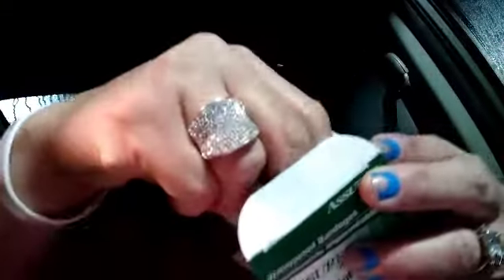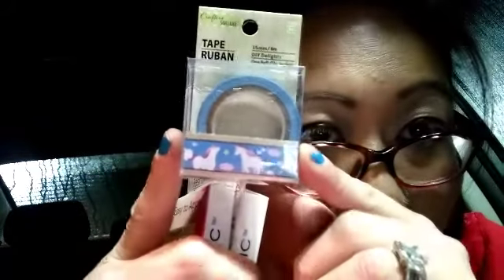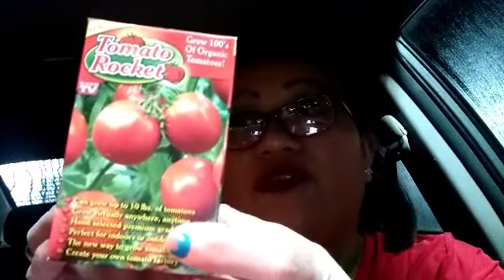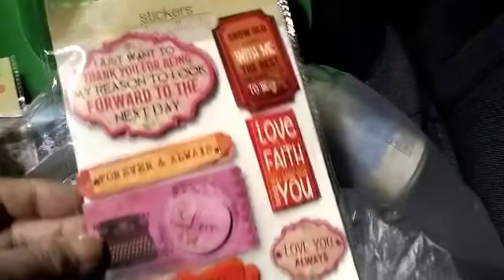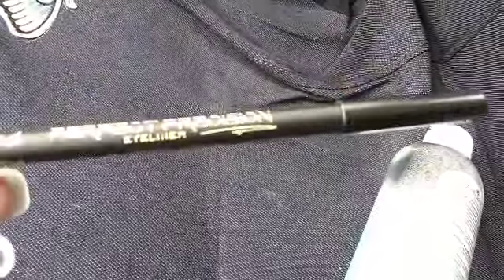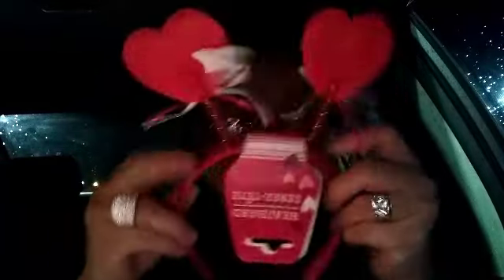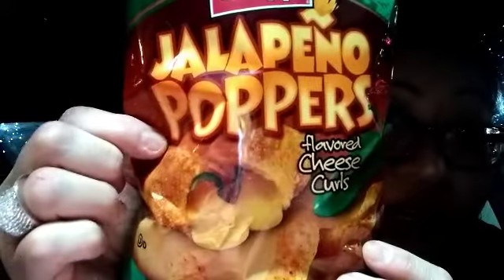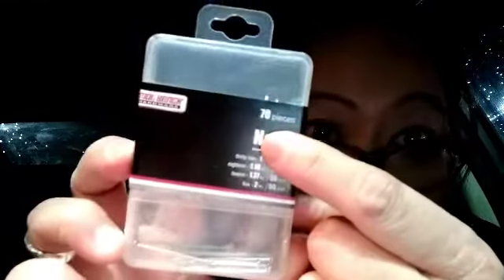NIGHT DOLLAR TREE HAUL🎄 + OTHERS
♥♥•°*”˜˜”*°•🎁HAPPY🎁2020🎁EVERYONE!!!•°*”˜˜”*°•♥♥
Also did a Wal-mart, Restaurant, Gas Station & CVS Haul no pic or video
➪FOLLOW ME◄
➪CLICK MY LINKS◄